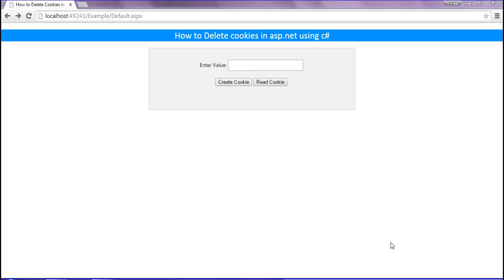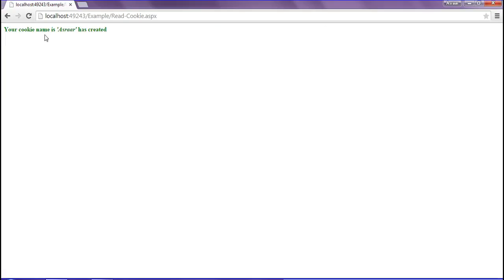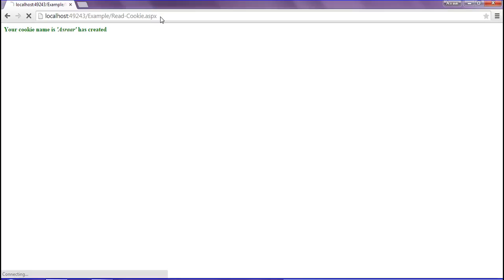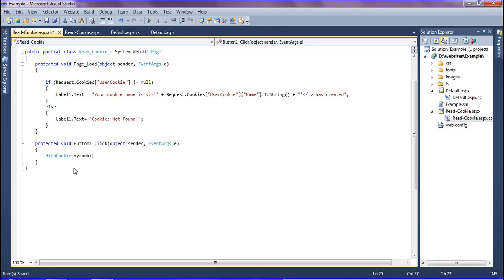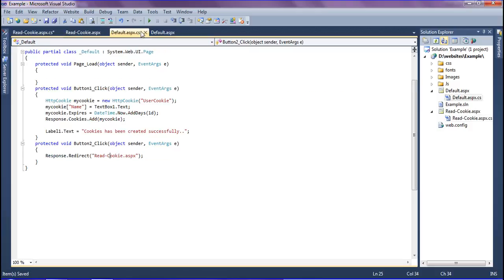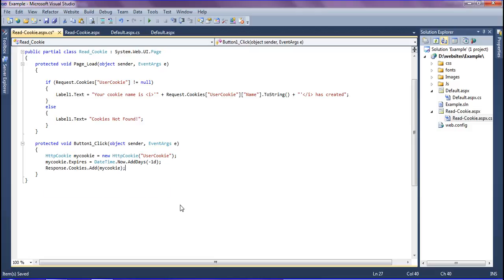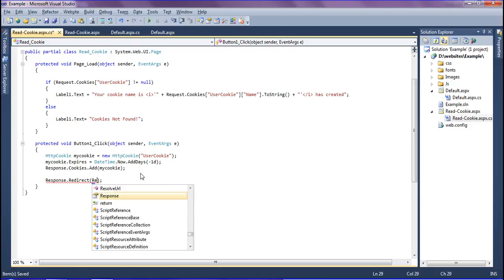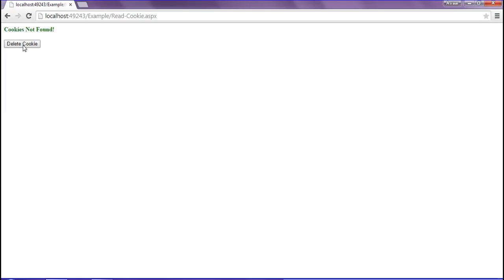How to delete cookies in asp.net using c#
Deleting cookies in asp.net using simple c# code with easy and simple method step by step. You can learn how to delete cookies in this tutorial. This helps you to delete the value of created cookies.